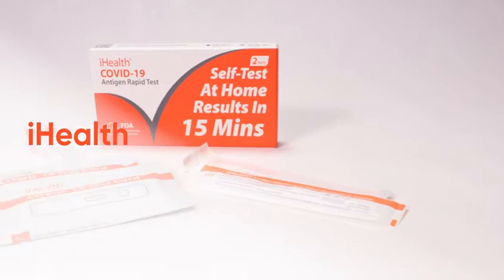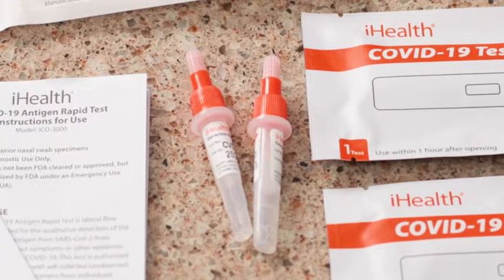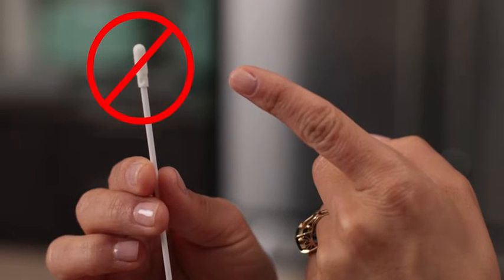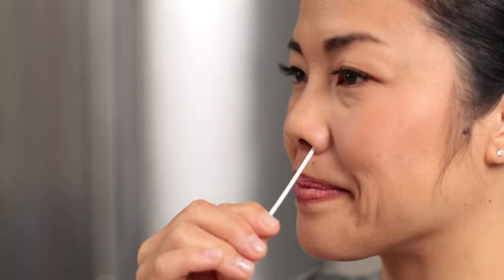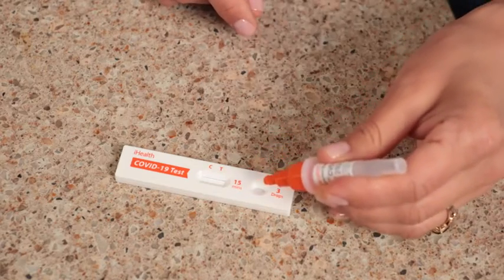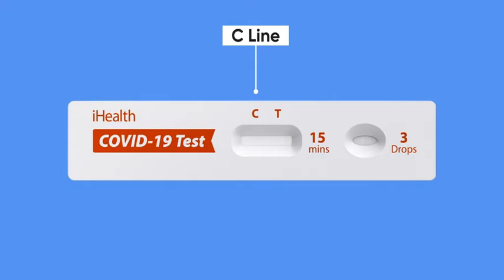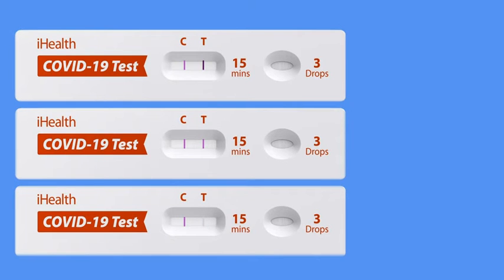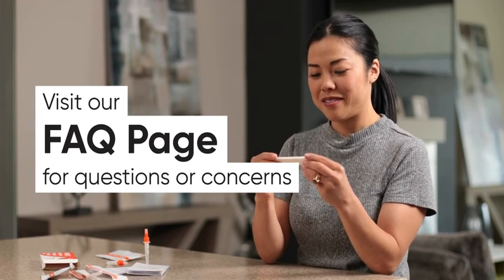iHealth COVID 19 Antigen Rapid Test | Selling on Amazon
Watch iHealth COVID 19 Antigen Rapid Test.

About this item:
1. FDA Authorized 15-Minute Self-Test: The test is a 15-minute self-test to detect whether or not an individual has COVID-19. The test can be completed in the comfort of your own home without the need to ship your sample to a lab.
2. The iHealth COVID-19 Antigen Rapid Test is a lateral flow assay intended for the qualitative detection of nucleocapsid protein antigen from SARS-CoV-2.
3. Easy to Use with Zero Discomfort: Test can be done by inserting 1/2 to 3/4 inch of a simple non-invasive nasal swab. Step-by-step instructional videos are available in our app (Installation of app is optional).
4. For Ages 2 and Above : The self-administered test is recommended for individuals aged 15 years and older. Adult-collection is required for testing children 2-14 years old.
5. Manage Group Testing Via Mobile App: The iHealth Test app allows the administrator of a small group to monitor and track the group members’ test results as needed at school, work or an event.